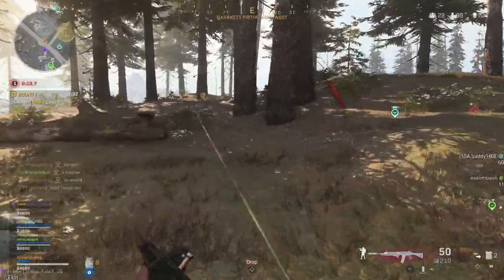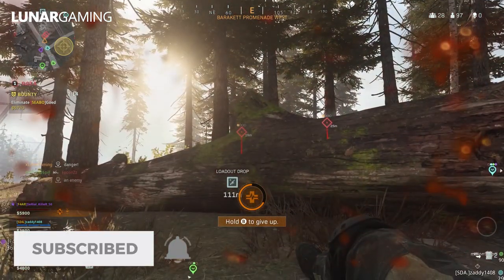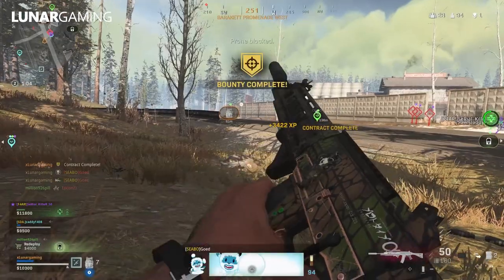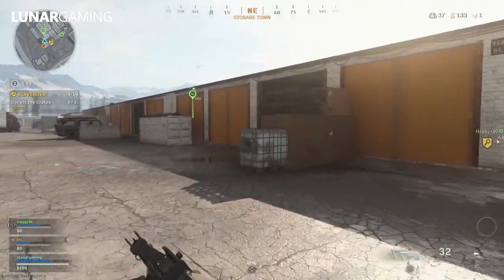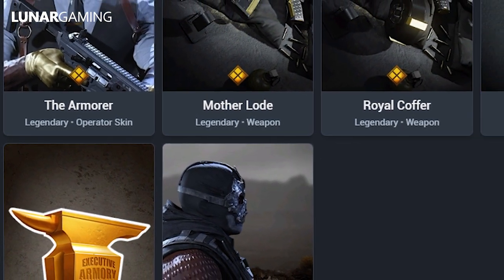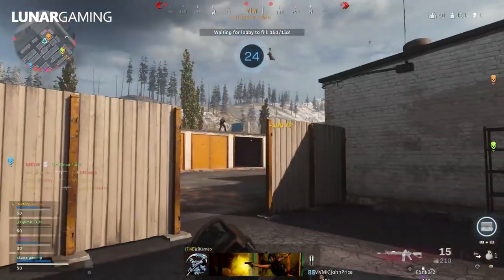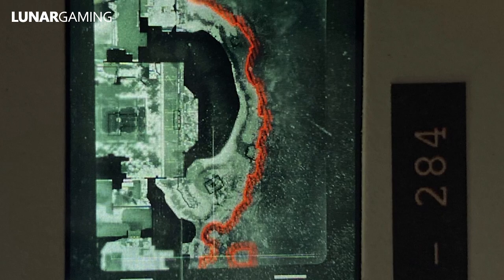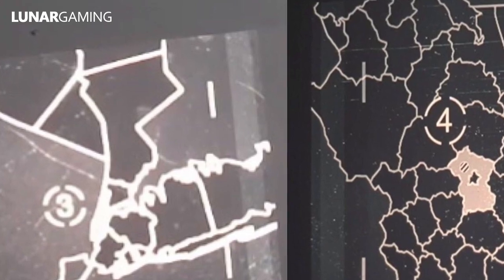Modern Warfare Warzone – Shoot the Ship, Bare Bones, COD 2020 Summit Teaser [Playlist Update]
All the changes and new content added for this weeks playlist update in modern warfare warzone, plus cod 2020 teasers.

Here is what the video features!

The latest modern warfare playlist update including new modes, bundles and playlists.  Plus new call of duty 2020 teasers suggest a link between summit and black ops cold war.

Bare Bones
Bare Bones strips away any of the add-ons and leaves you with signature Call of Duty combat in its purest form. No Killstreaks, no Field Upgrades, and no perks – just an Operator and their weapon. Choose your armaments wisely in this game mode mosh pit and rely on strategy, tactics, and gunplay to best your opponent.

Gunfight Blueprints
Play 3v3 and test out the latest new weapon blueprints even if you don’t own them with gunfight blueprint.

Shoot The Ship 24/7
Finally the 24/7 playlist this week is gonna be shoot the ship, one of the most popular playlists and my favourite as well along with Hardcore TDM and Kill Confirmed.  And if you are playing the free maps this weekend because you don’t own them, then the free map will change to shoot the ship on the 11th.

Warzone
To warzone there is not a lot of difference this week, we stick with mini royale.  Also, players can battle in BR Solos Stimulus (auto-redeployment if players carry a certain amount of Cash at elimination), Duos, Trios, Quads, and Plunder Quads.

New Bundles
For this weeks new bundles Get a fearsome gold look in the ‘Executive Armorer’ bundle for Mace. Don the suit of gold and jump into action with two Legendary blueprints: Mother Lode and Royal Coffer with gold tracer fire. Also, included in the bundle the Golden Hew melee hatchet, charm, sticker, and a voice quip.

Next Go wild with the ‘Poison Dart’ weapon blueprint bundle featuring the Galapagos and the Anole. Both weapons focus on dart-like control and accuracy, so you can hit the bullseye of your target. The bundle also includes a calling card and animated emblem.

COD 2020 Teaser
New teasers for call of duty 2020 hint at a link between summit and black ops cold war.